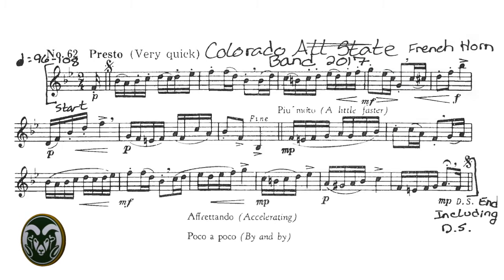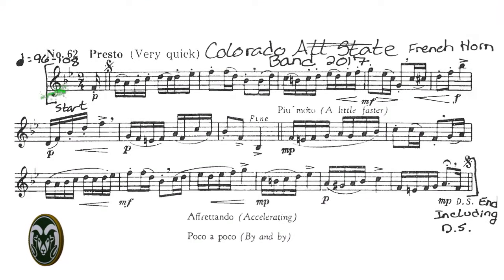2016-2017 Colorado All-State Audition Instructional Video - Horn (Pottag No.62)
Colorado State University Clarinet Professor John McGuire performs and discusses ways to prepare for the 2017 Colorado All-State horn audition.

Performance of excerpt begins at 4:15

Pottag - Preparatory Melodies (Belwin-Mills) p.25, No.62, all, including D.S. (quarter-note = 96-108)

If you would like to learn more about music at Colorado State University, visit us